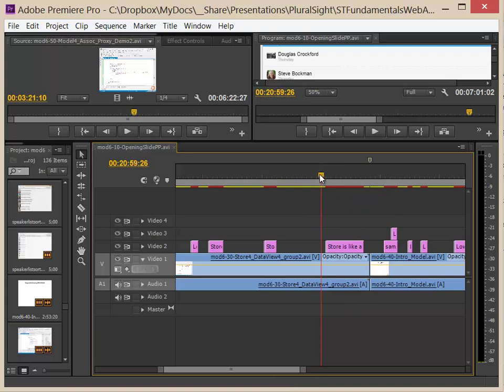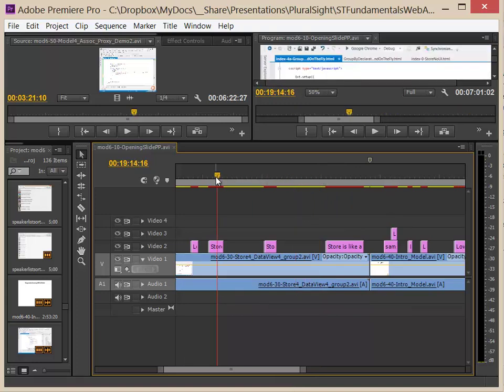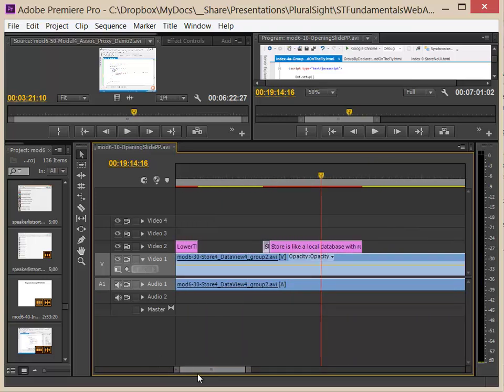Wrangling the Adobe Premier Timeline Zoom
I just figured out that where you leave your record head is where the bottom scroll bars zoom around.  Here is what I'm talking about.

(If you know this already, then you were one step ahead of me)